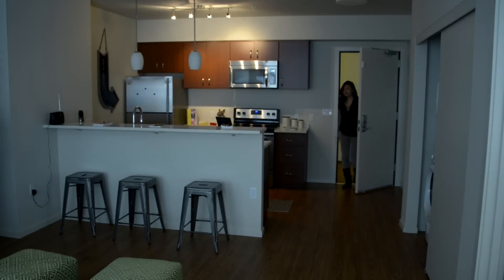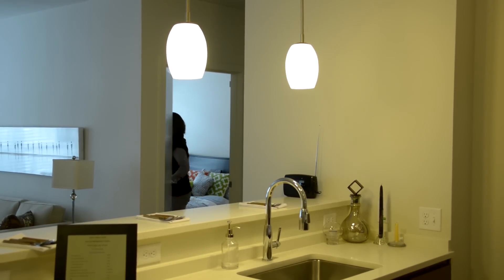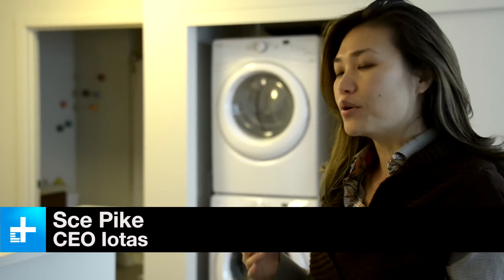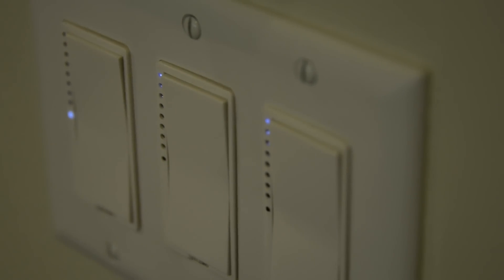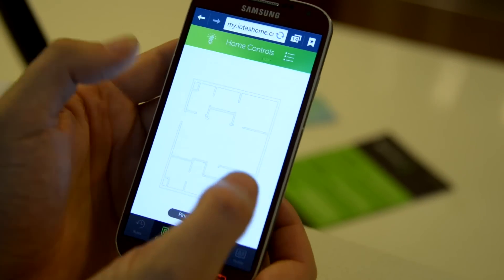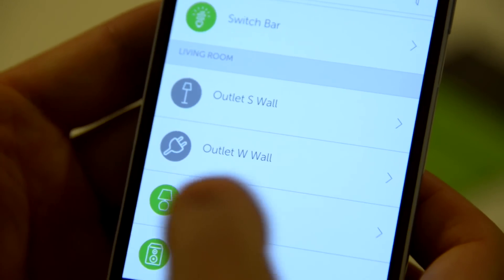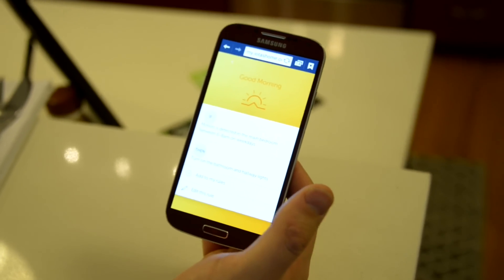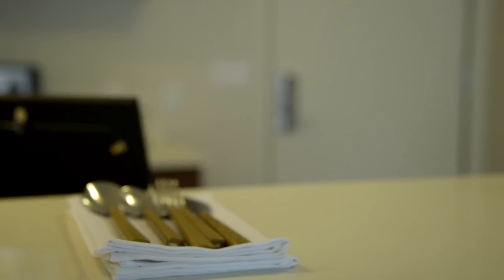Iotas Smart Apartment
If you move into Grant Park Village in Portland, OR, half of the apartments are outfitted with built-in smart devices — though you might not notice the smart lights, plugs, and sensors. That’s by design. Iotas, the start-up that installed all the Internet-of-Things (IoT) tech in the apartments, pre-programs the residences with preset rules. Convenient things like automatically shutting off all your lights after you shut the bedroom door, or the “welcome home” rule that turns on the lights and plays music when you walk through the front door.

It's designed to enhance people’s lives, instead of making people frustrated with smart-home technology. That’s why Iotas is starting slow with what goes into each apartment. Future integration with things like Nest thermostats and other smart devices is planned. A smartphone app allows for custom rule creation, and remote control of the apartment's smart features.